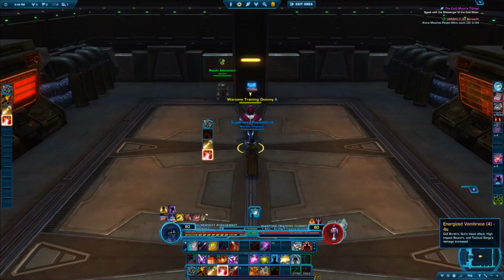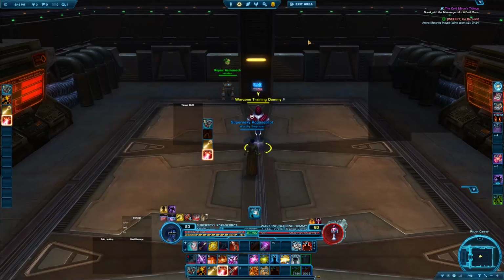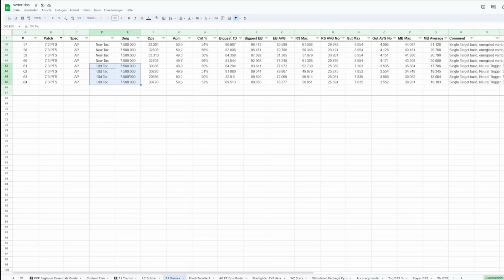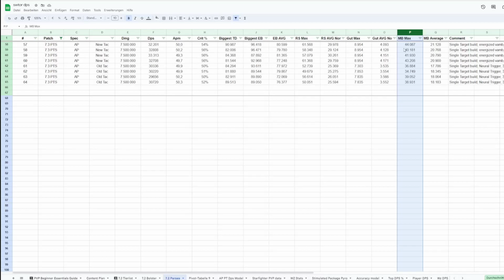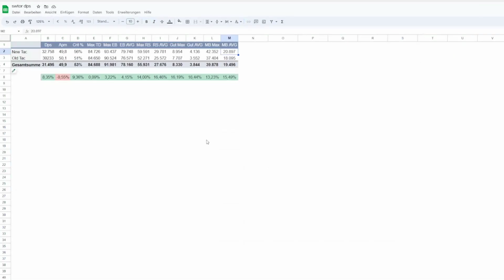SWTOR PTS 7.3: Testing New AP PT Tactical (Energized Vambrace)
Did some test parses on PTS with the new Tactical for Advanced Prototype PowerTech called Energized Vambrace.

PowerTech Enjoyer also known as Nate'Doge